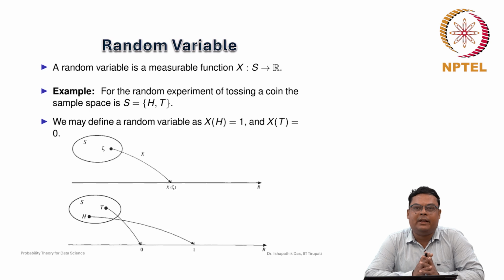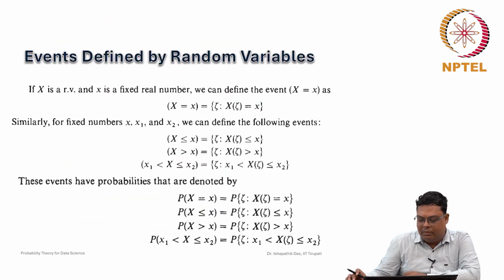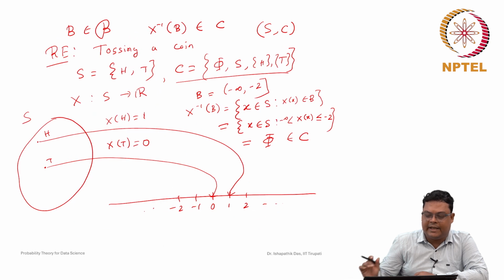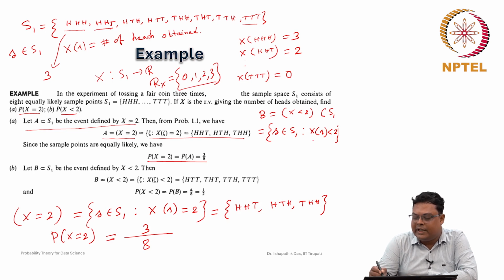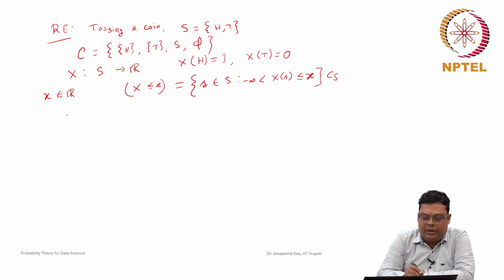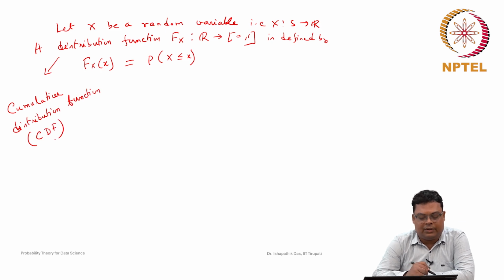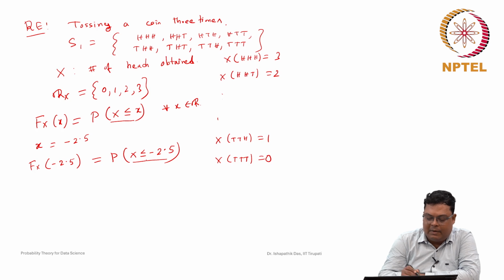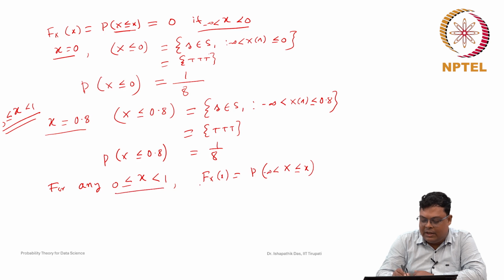Cumulative Distribution Function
Measurable functiions, Random variables, Distribution functions, Classification of random variables, Discrete random variables, Probability mass function.